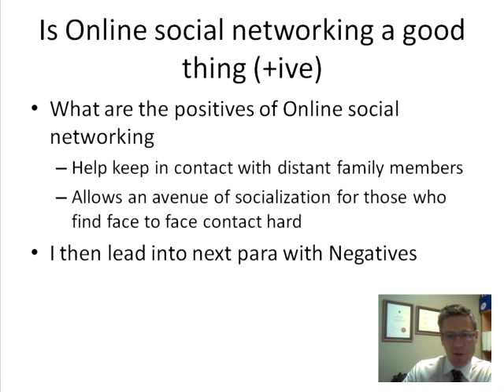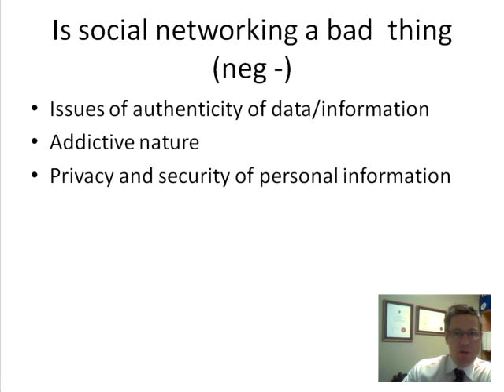ITS term 2, The Power Point Essay Plan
Essay Plan With Power Point